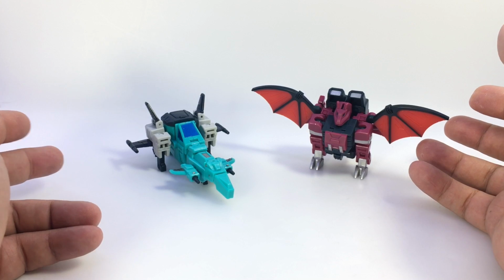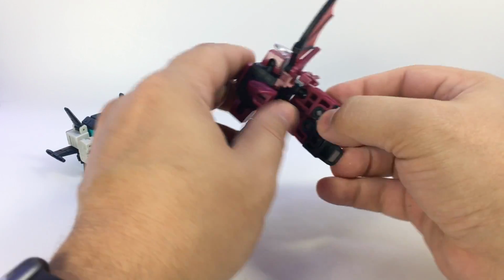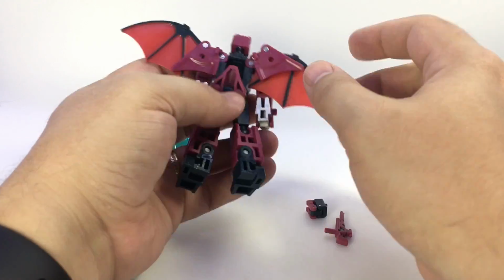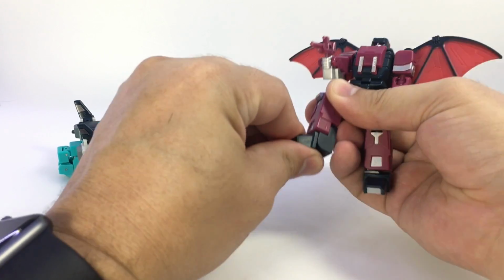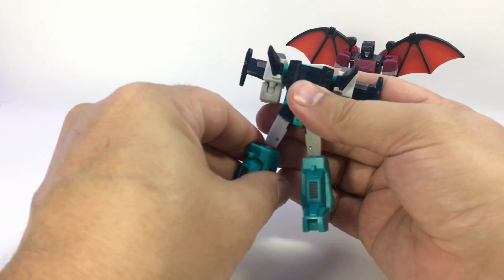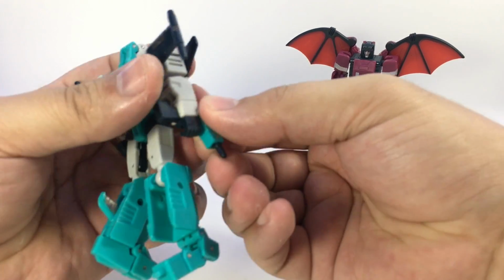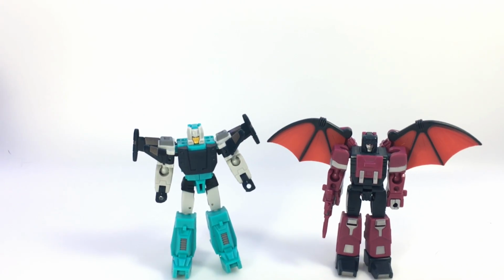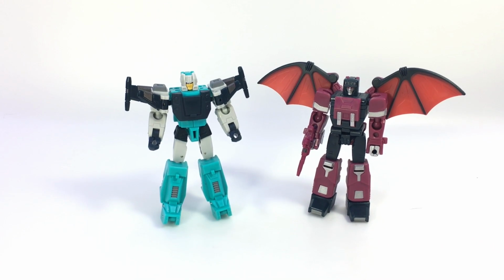Unique Toys Palm Collection - YM03 BLUE CAT and NAUGHTY